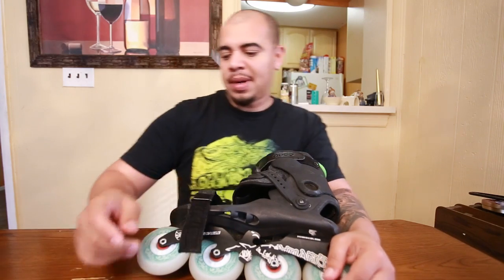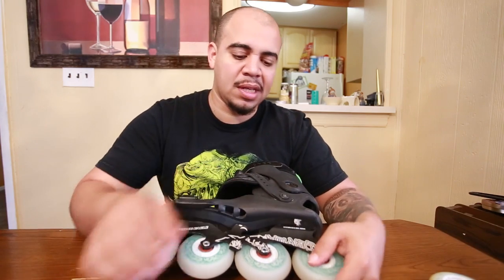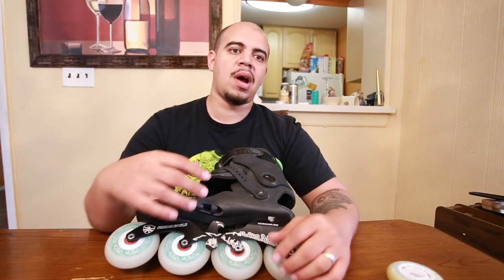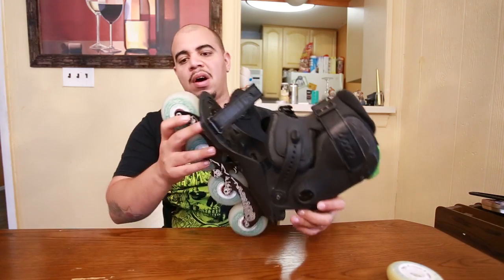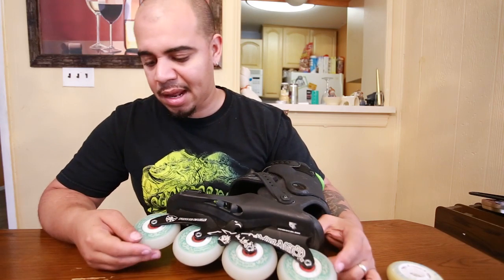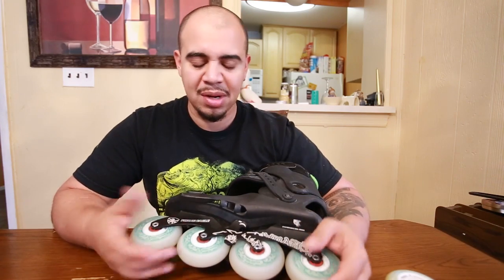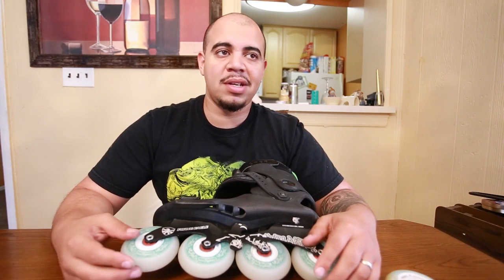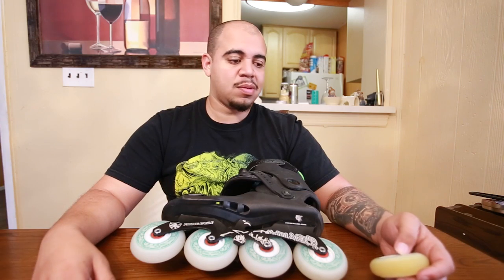Inline skate Glowing wheel edit/review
This is my review of an off brand light up inline skate wheel similar to the Powerslide Fothon wheels.

The wheels